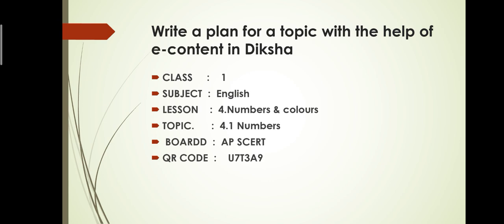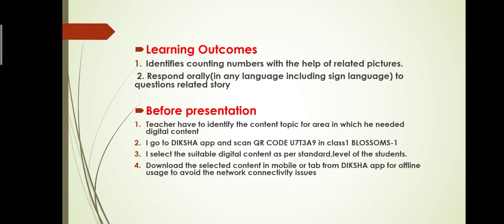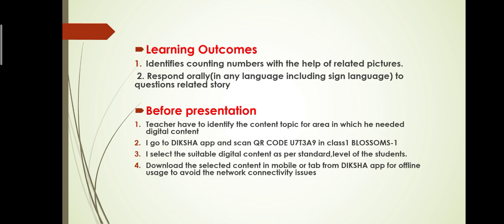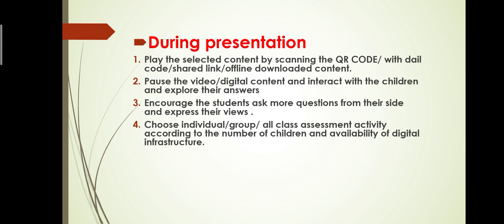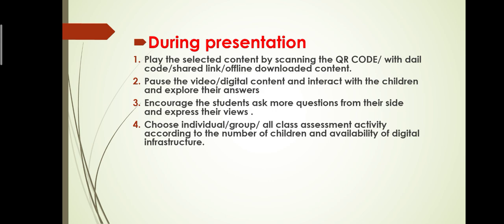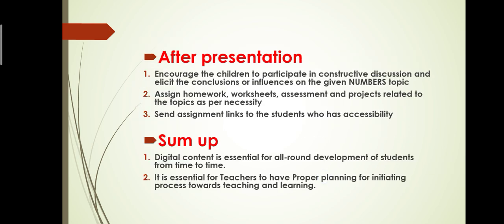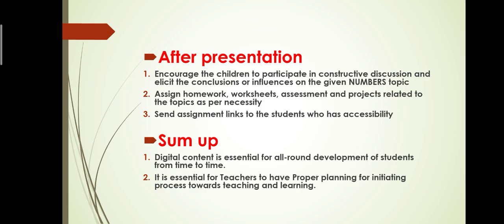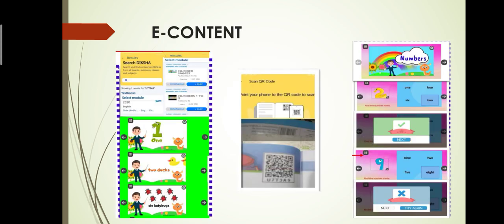DIKSHA E - CONTENT MODEL PORTFOLIO | COURSE 3 SUBJECT : ENGLISH | CLEP E - CONTENT MODEL PORTFOLIO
COURSE 3 MODEL PORTFOLIO | DIKSHA E - CONTENT MODEL PORTFOLIO | COURSE 3 SUBJECT : ENGLISH | CLEP E - CONTENT MODEL PORTFOLIO | DIKSHA MODEL PORTFOLIO